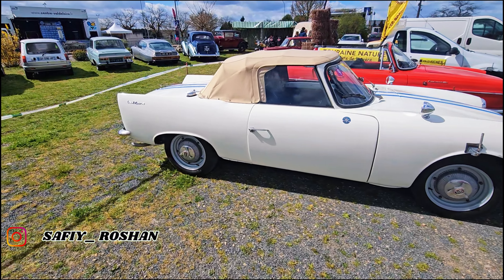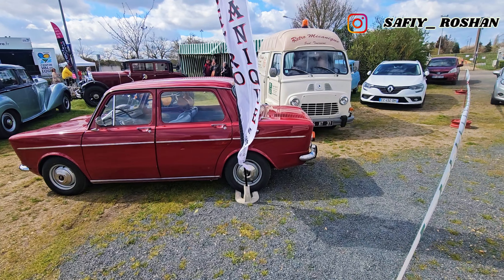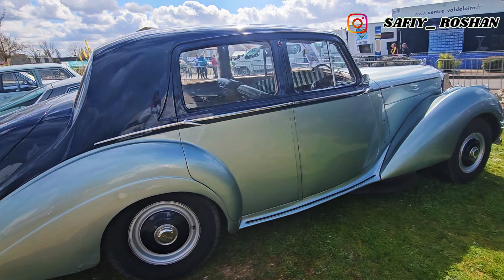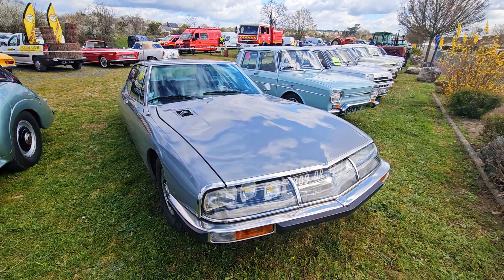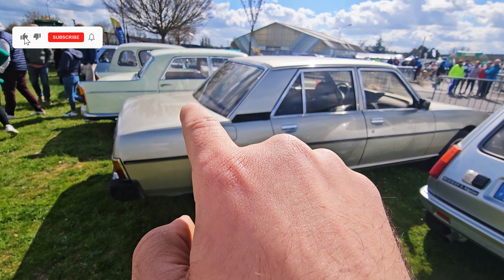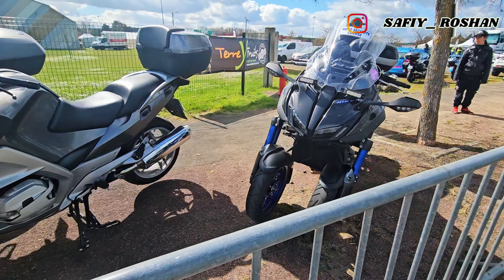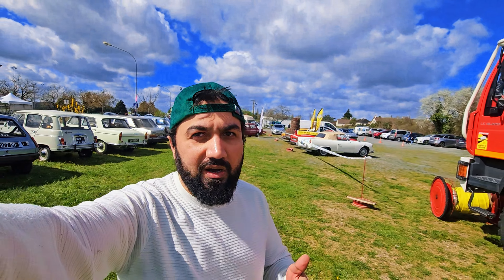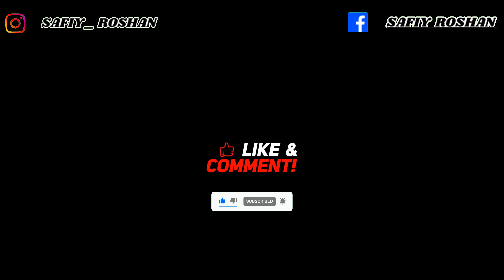Classic Cars of the 1950s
Maine 40 kilometer ka cycle ride kiya aur vahan par purane cars aur bikes dekhi. Yeh anubhav bilkul alag tha. Wahan, 19th century ke cars aur bikes ko dekha. Unki purani duniya ka mahaul aur vakt ke pehchaan ka jadoo mujhe khinch gaya. Unki antique seats aur shining brass detailing dekh kar lagta tha jaise samay ki kahani mere saamne unfold ho rahi ho. Unke windows se jhalakne wale gas lamps aur unki vintage vibes ne mujhe unka itihaas yaad dilaya. Yeh anubhav mujhe automobiles ke vikas ko samajhne ka ek naya nazariya diya.